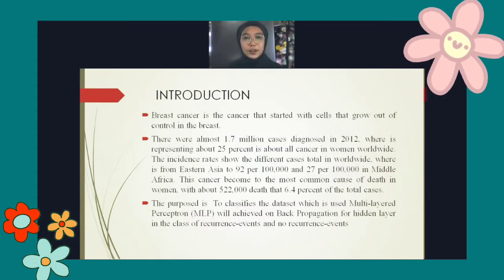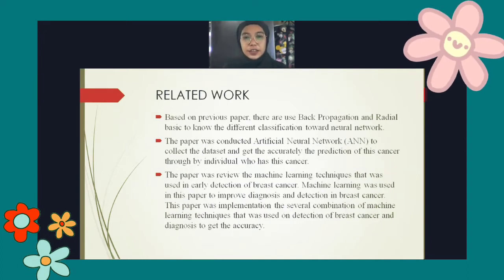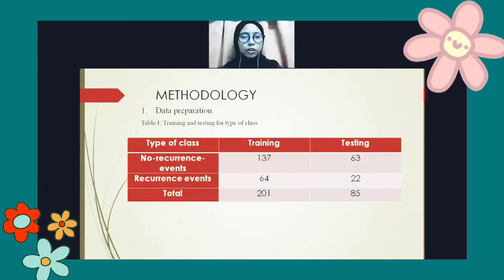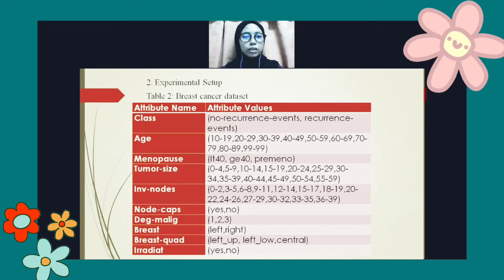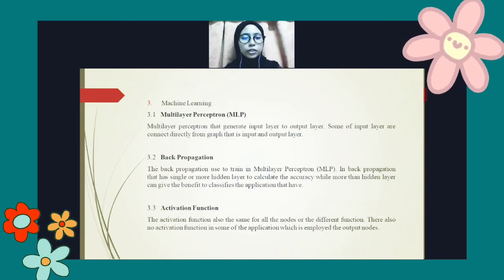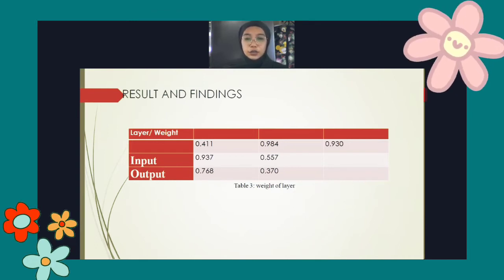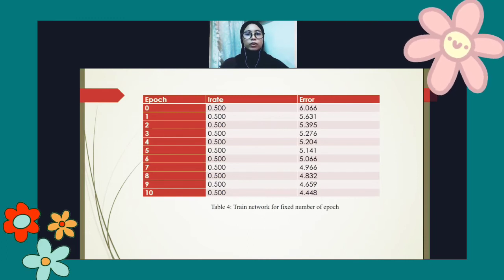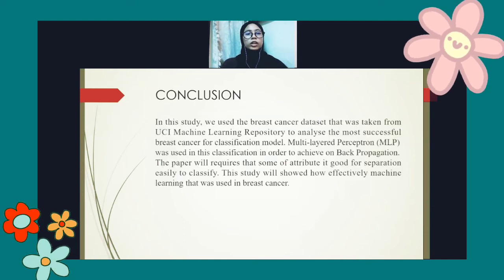classification of breast cancer using artificial neural network (ANN)